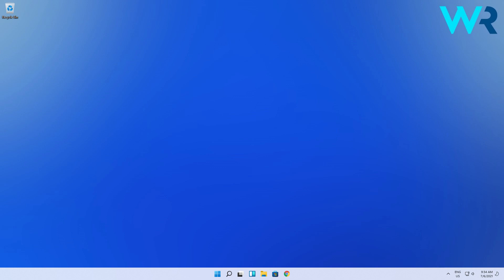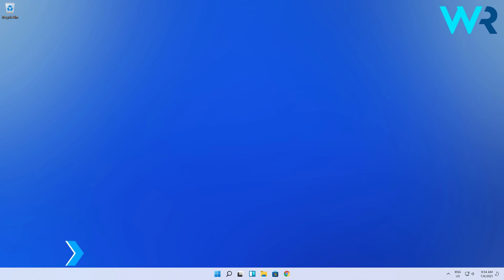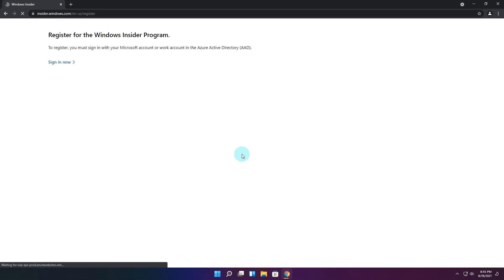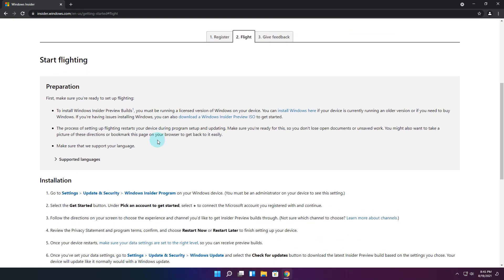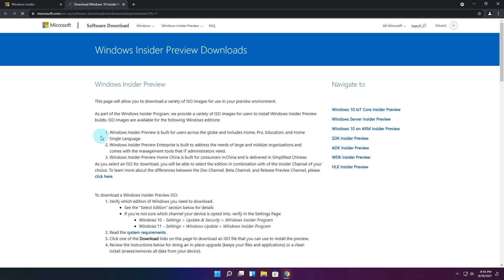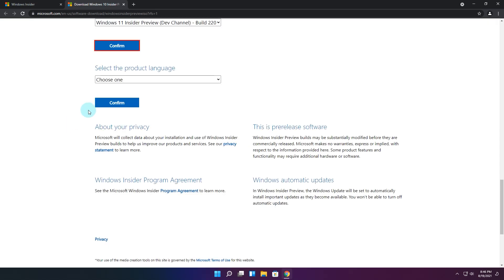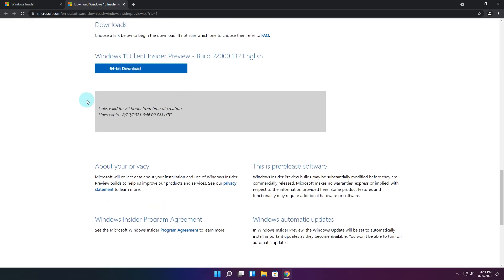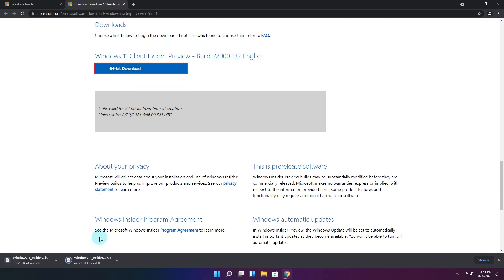How to download the Official Windows 11 ISO for FREE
| ⚙️Try Fortect to fix and optimize your PC like a Pro

And YES this IS the OFFICIAL WINDOWS 11 ISO FILE, straight from
Microsoft's Insider Release page.
Make sure to always download legit ISO files, as 3rd party downloads can put your PC at risk.

Links:
Become and Insider:

0:00 - Intro
0:09 - How to download the Official Windows 11 ISO for FREE